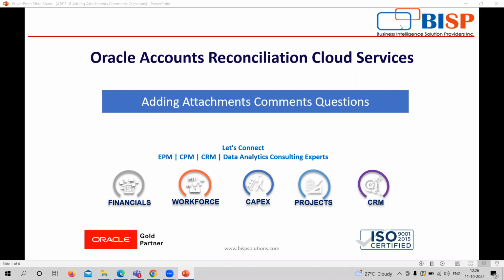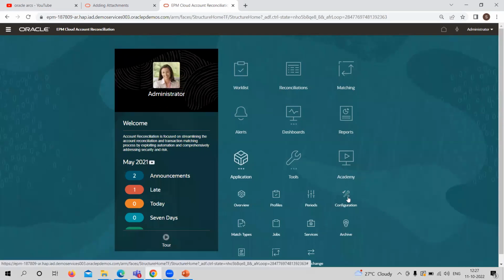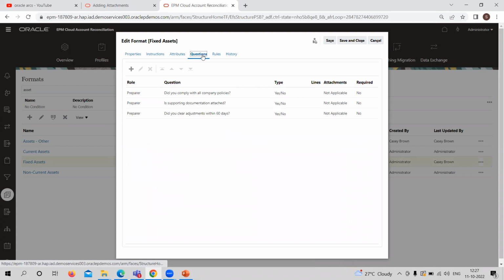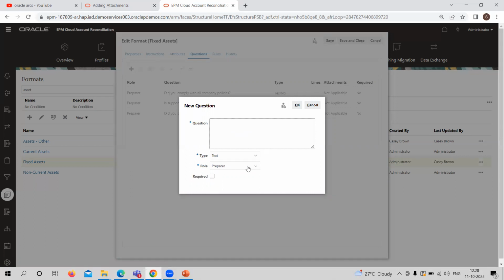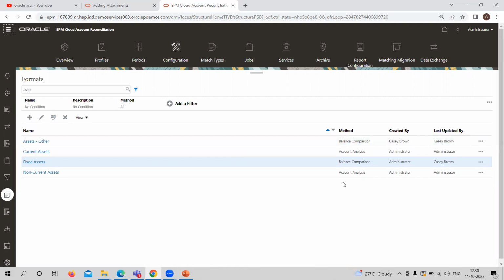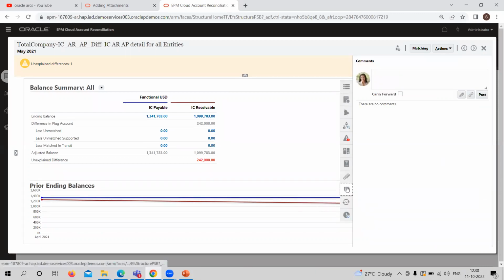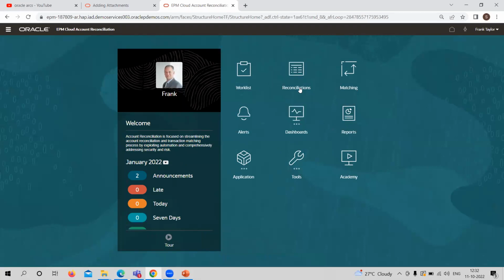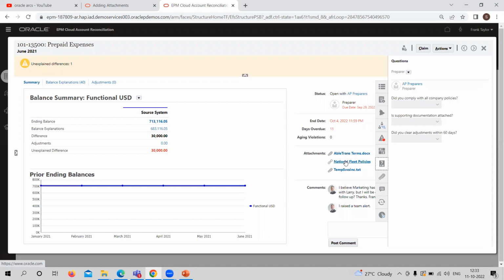Oracle ARCS Adding Attachments Comments Questions | ARCS Tutorials | BISP Oracle ARCS Consultants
Oracle Getting Started with ARCS:
This is another excellent video for Oracle ARCS.
In this video, we will explain Oracle ARCS Adding Attachments Comments Questions.